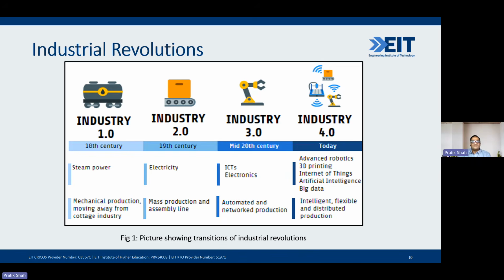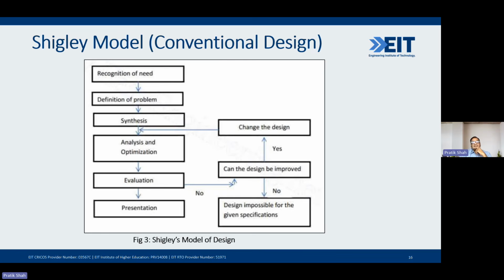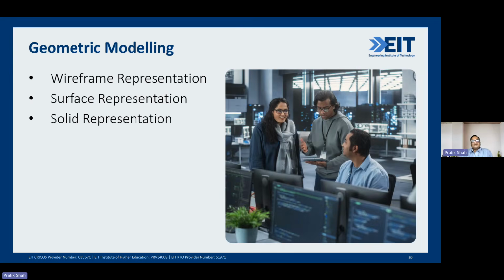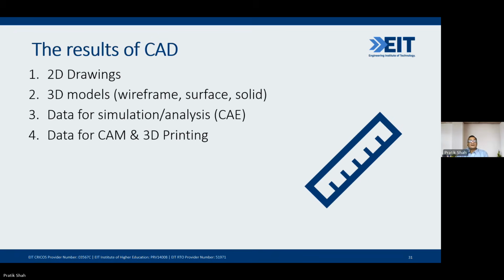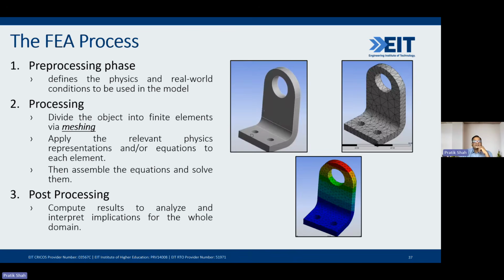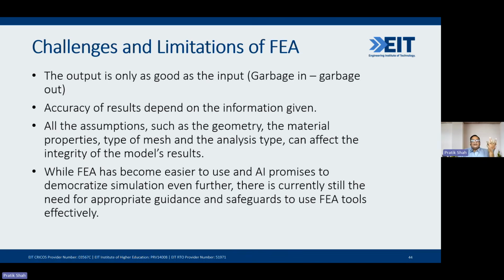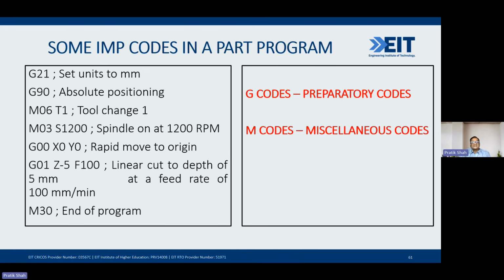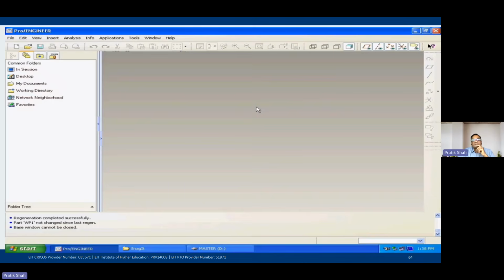Computer Aided Design and Manufacturing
The term Computer-Aided Design (CAD) refers to the process of creating, modifying, analyzing, or optimizing a design with the assistance of computers and software. Numerous industries including engineering, architecture, product design, and manufacturing heavily rely on CAD. The use of CAD reduces design time and errors, enhances documentation quality, allows for easy modifications, and facilitates digital manufacturing.

Computer-Aided Manufacturing (CAM) involves the use of software and computer-controlled machinery to automate the manufacturing process. CAM works hand-in-hand with CAD systems: once a design is created in CAD, CAM software generates the toolpaths and instructions needed to produce the physical part using machines such as CNC (Computer Numerical Control) routers, mills, lathes, or 3D printers.

CAD/CAM has been utilized in engineering practice in various ways, including drafting, design, simulation, analysis, and manufacturing. These systems are commonly used in daily engineering tasks. Engineering companies both large and small acquire CAD/CAM systems and train their engineers accordingly. It is not uncommon for different groups within the same company to use different CAD/CAM platforms.

This webinar will cover four major areas of CAD/CAM: geometric modeling, computer graphics, design applications, and manufacturing applications.

Key takeaways
🔹The Role of CAD in Industry 4.0
🔹The fundamental concepts of geometric modeling
🔹CAD/CAM Integration
🔹The Role of CAD/ CAM and its integration in the manufacturing industry

Presenter
Dr. Pratik Shah, EIT Lecturer

Dr. Pratik Shah is presently working as an Associate Professor in the Department of Mechanical Engineering and Head of the Aeronautical department at Sardar Vallabhbhai Patel Institute of Technology, Vasad. He holds a Ph.D. degree in Mechanical Engineering. He has over 25 years of teaching experience, over 6 years of research experience and 2 years of industrial experience. He has completed a Masters degree in CAD/CAM from Gujarat University and Ph.D. from CHARUSAT. He has published around 30 research papers in various National/International Journals and Conference proceedings.

He is also a reviewer for journals of international repute. He has supervised one Ph.D. scholar and currently has two research scholars pursuing their Ph.D. under his guidance. He is actively involved in supervising postgraduate projects. He has been granted two patents for his inventions titled “Multicutter Groove Cutting Machine” and “Two-Piece Plus Type Cruci-trap Welded Joint (CTWJ)”. He is regularly invited to deliver expert talks at various universities. Mr. Shah is a member of several professional bodies, including ISTE and IIW. His areas of interest include manufacturing, welding, and finite element analysis.